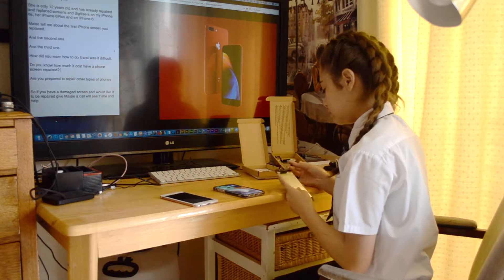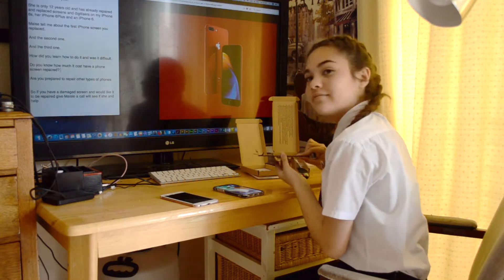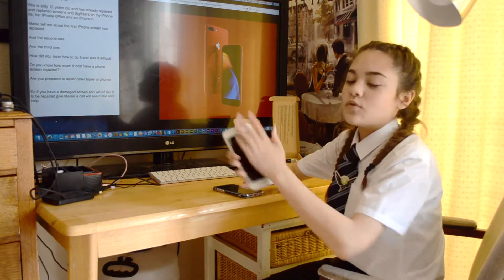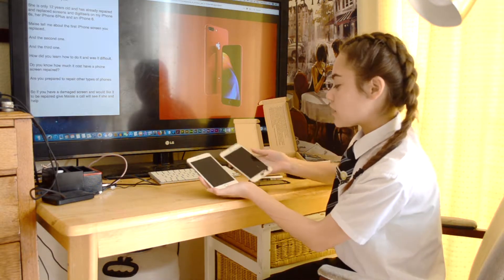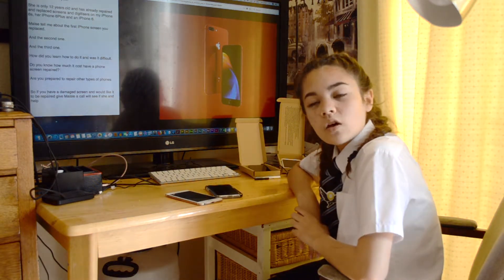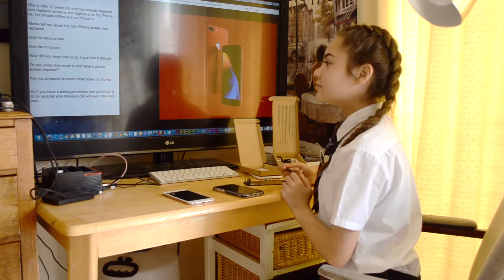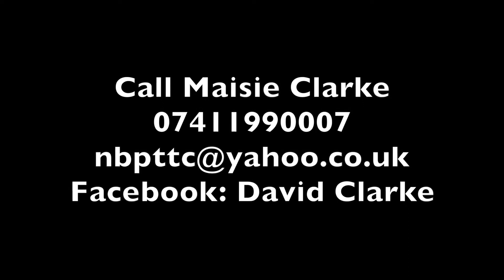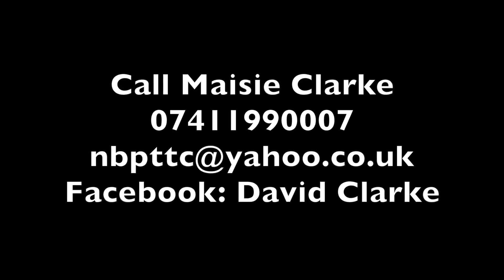Maisie iPhone Cracked screen